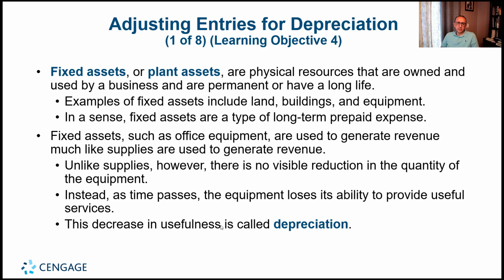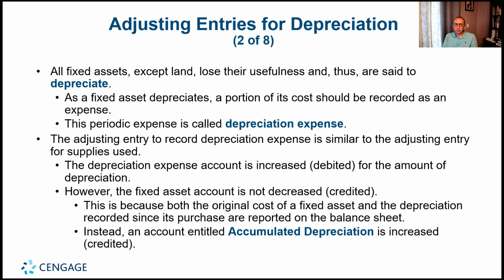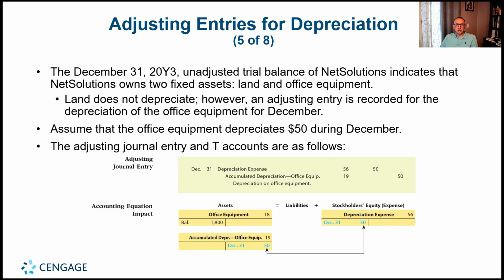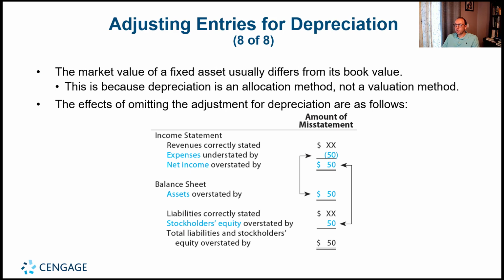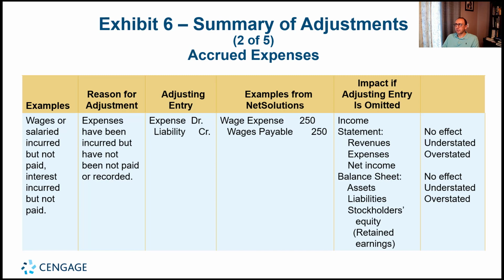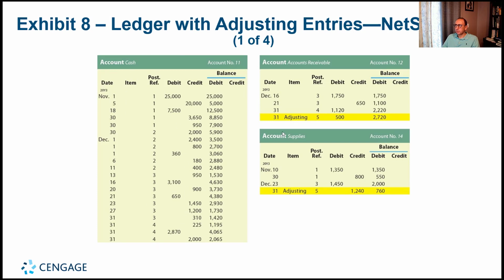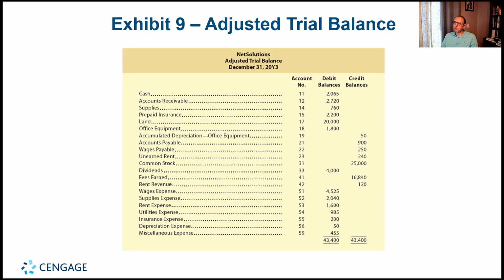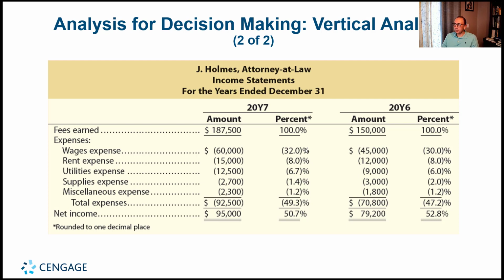Financial Accounting - Chapter 3 Part 3 - The Adjusting Process